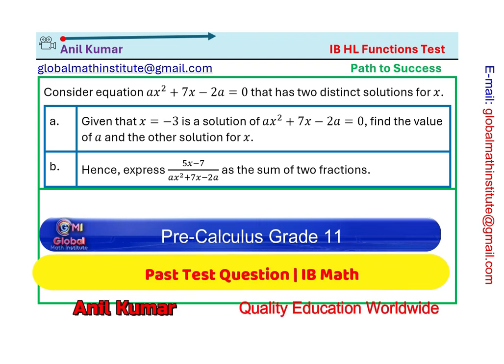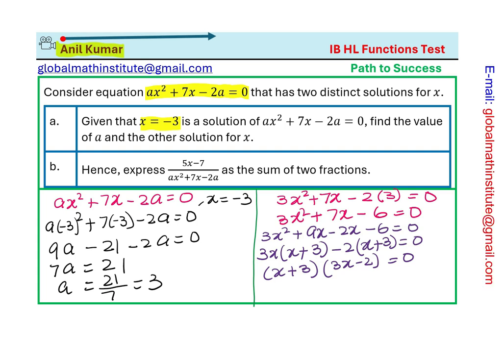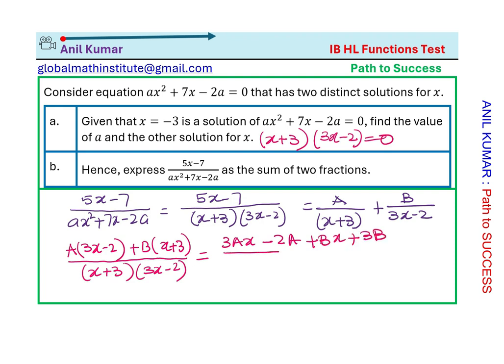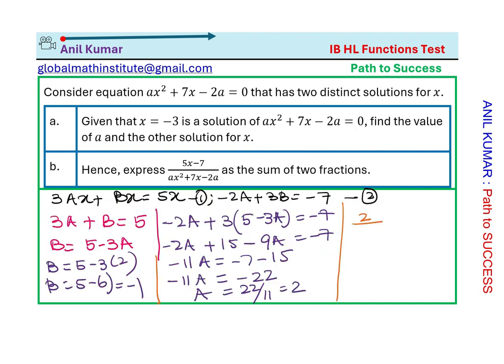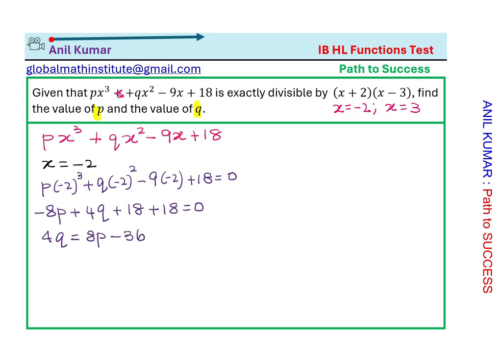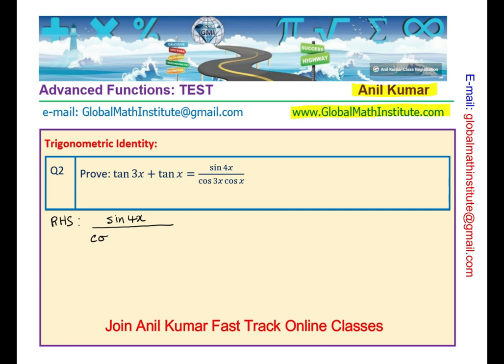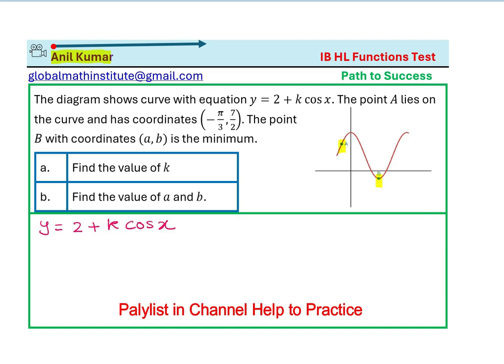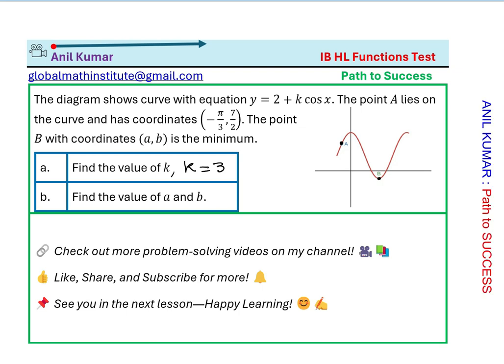Important 4 Challenge Questions for Test Preparation IB Math Polynomial Exponential and Logarithms